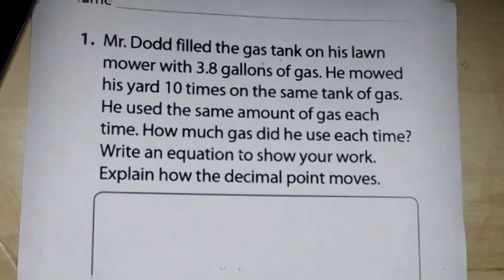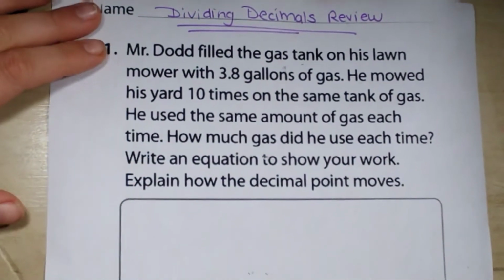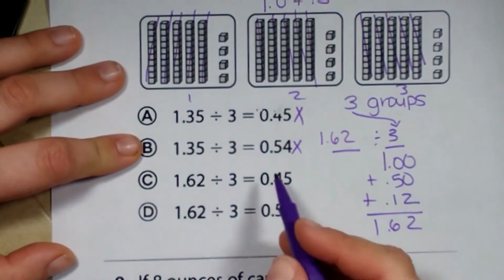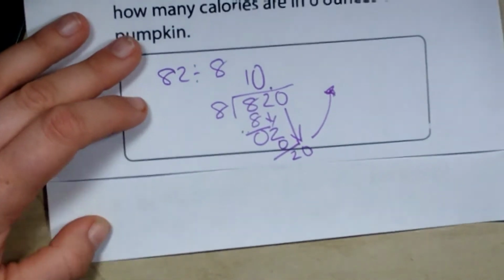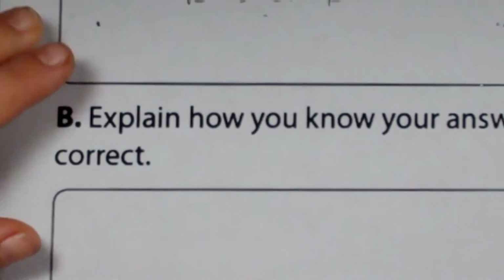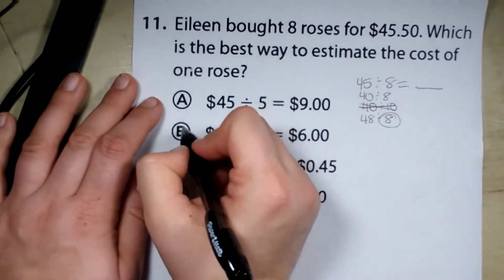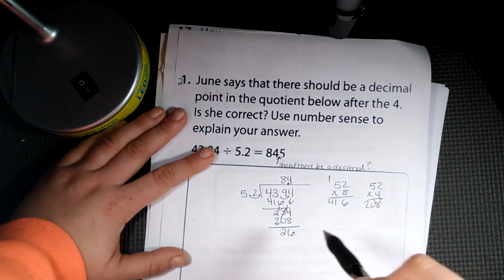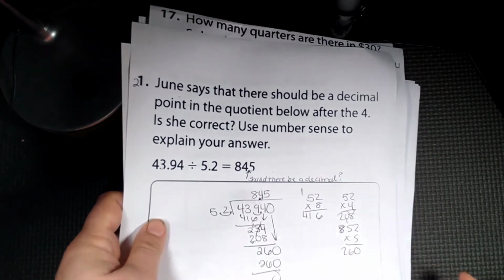topic 6 dividing decimals test review